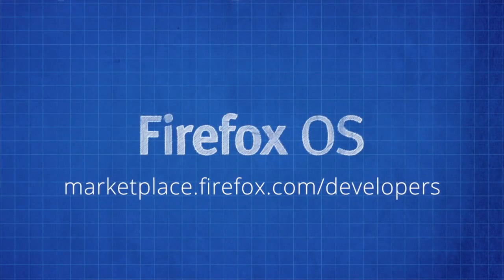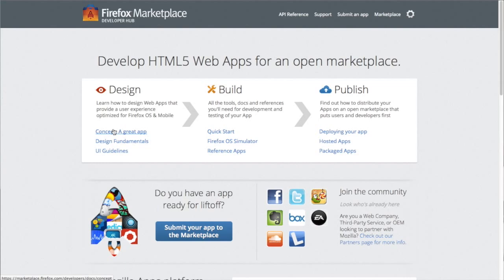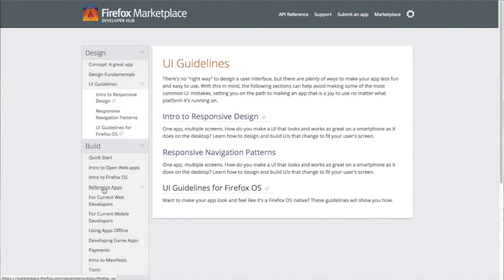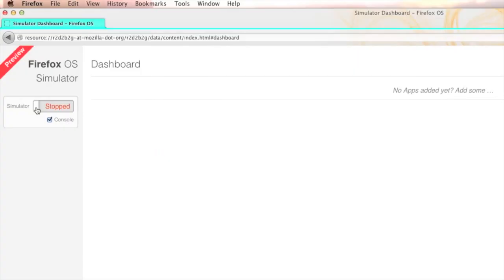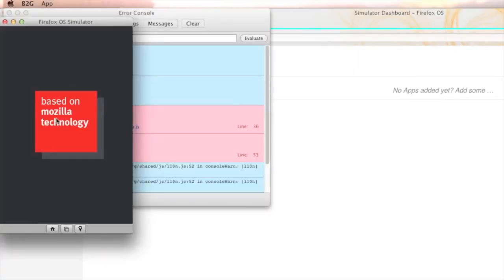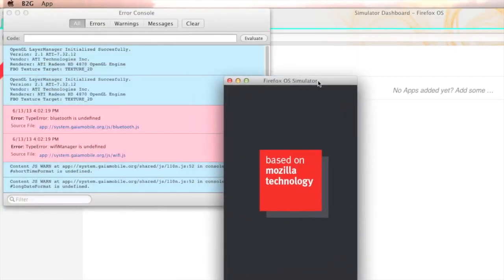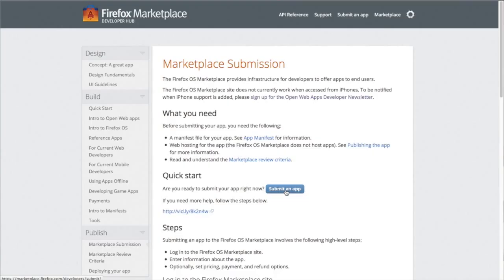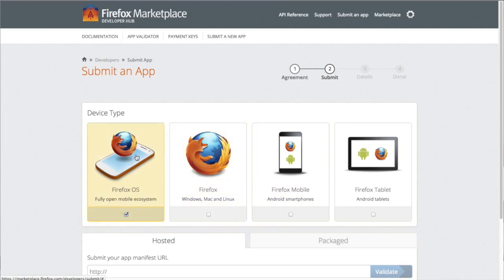為您介紹 Firefox OS -- 讓 HTML5 得以完全發揮的平台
此為「Firefox OS -- 讓 HTML5 得以完全發揮的平台」系列的第一支影片，由 Mozilla 首席技術傳教士 Chris Heilmann 和業務拓展團隊的 Desigan Chinniah 共同錄製，介紹 Firefox OS Apps 上架的便利性。

感謝 Ricky Chou, Kevin Liu, Sandra Chen, Jiabin 協助字幕翻譯